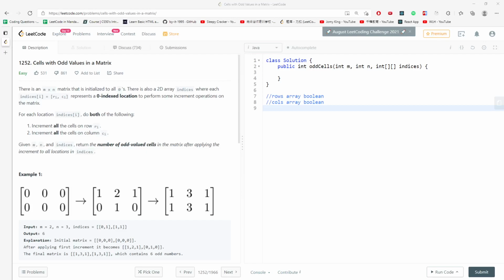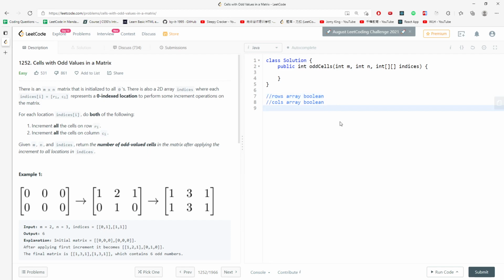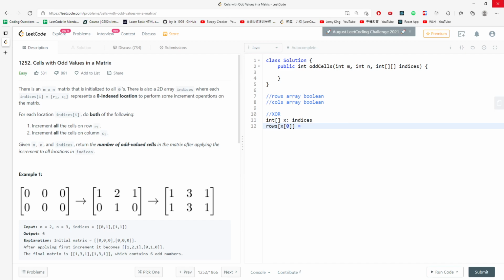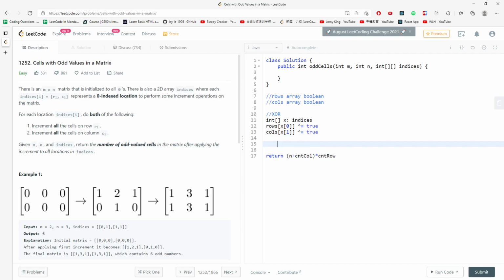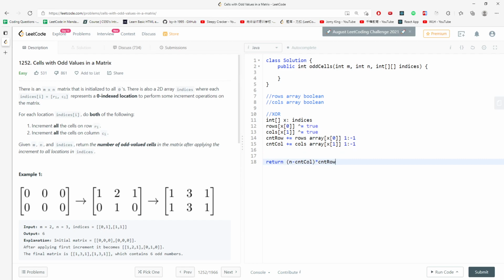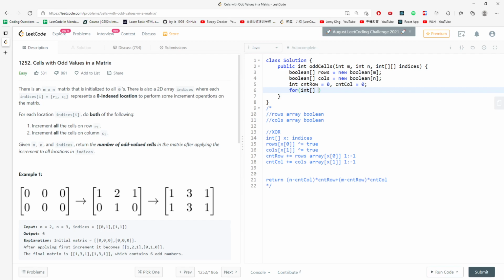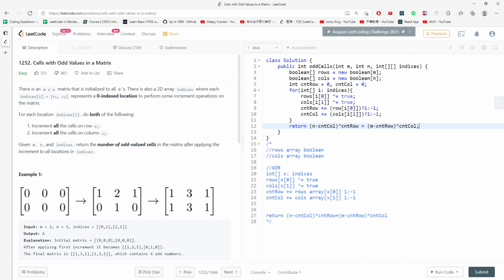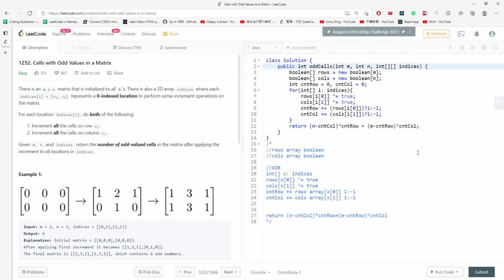LeetCode 1252 | Cells with Odd Values in a Matrix | Arrays | Java